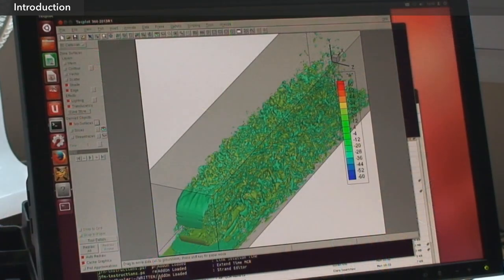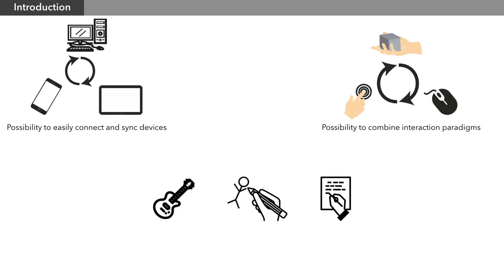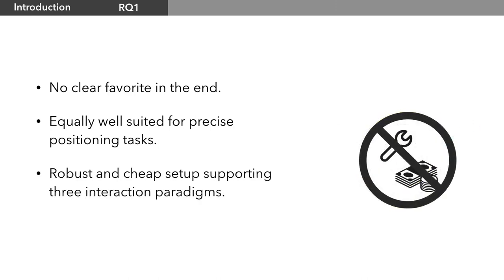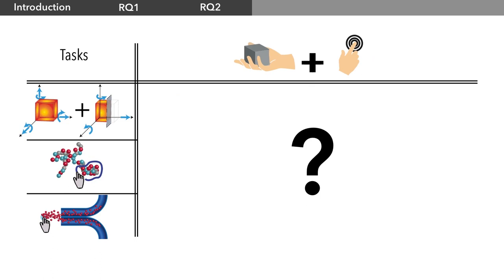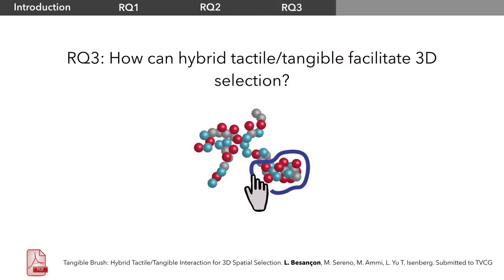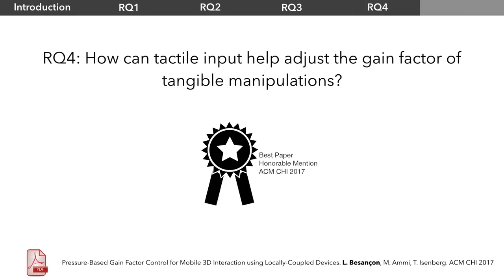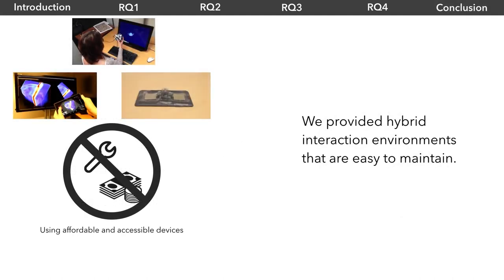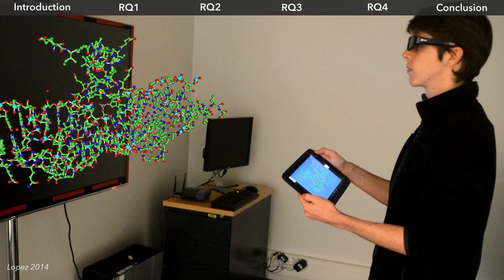An Interaction Continuum for 3D Dataset Visualization - Thesis Summary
A 7 minute summary of my thesis.